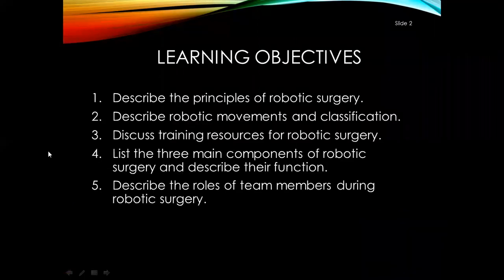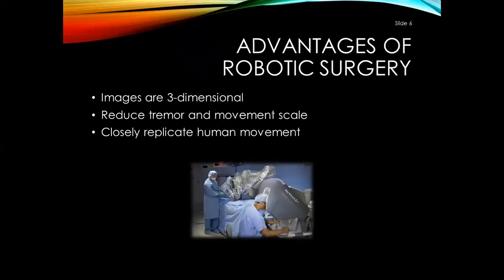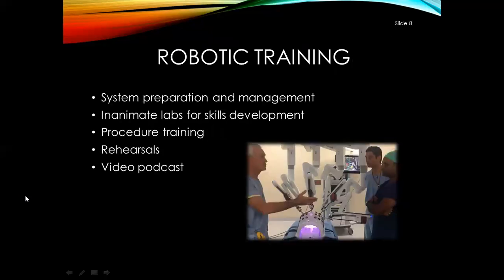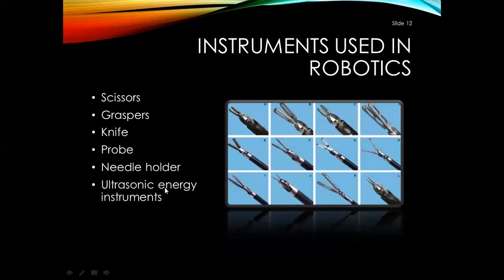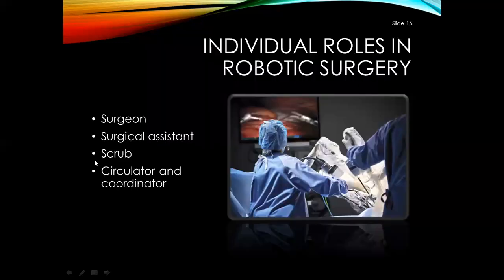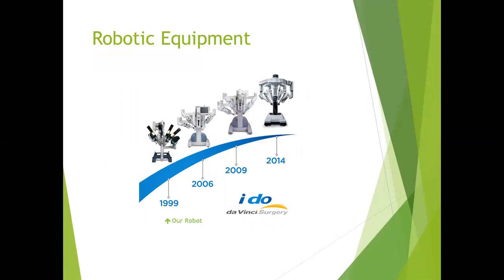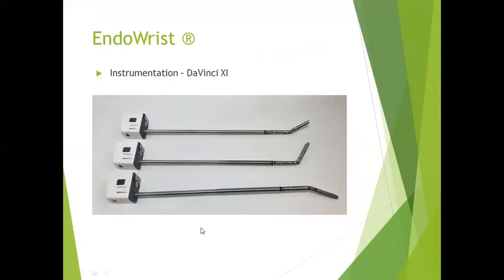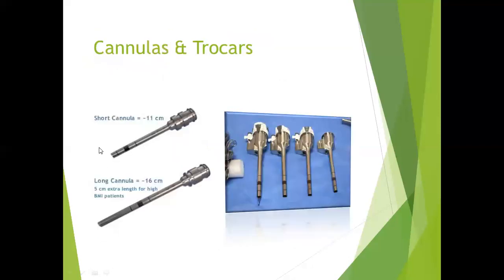Surgical Robotics; An ST Basic Review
Basic information on surgical robotics and instrumentation for Surgical Techs.